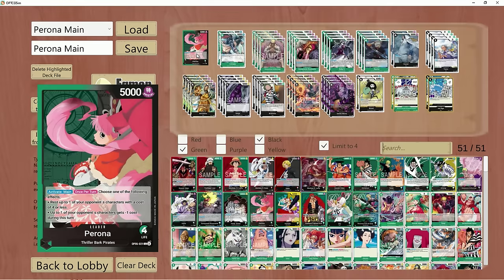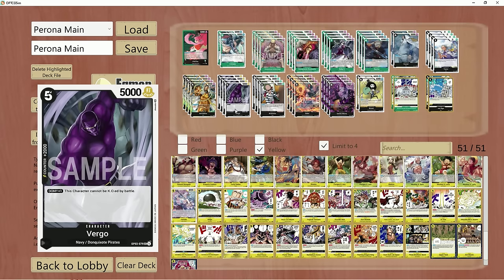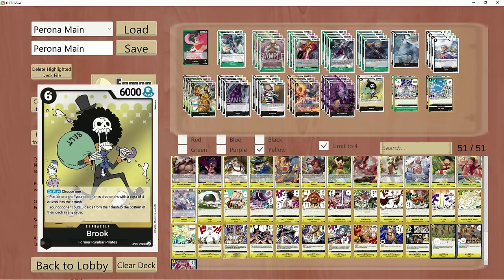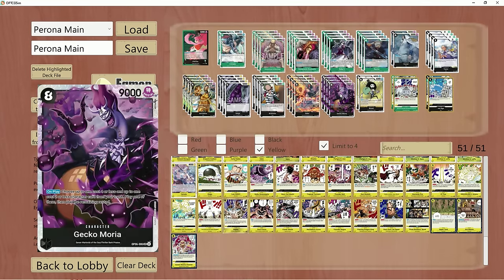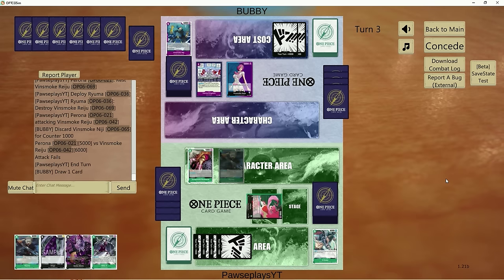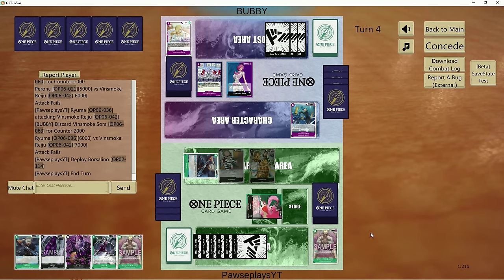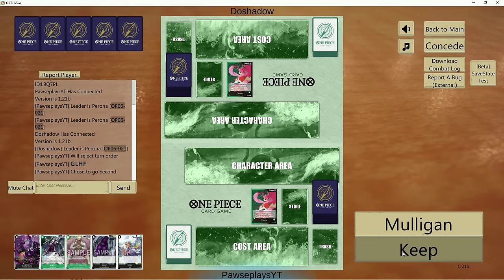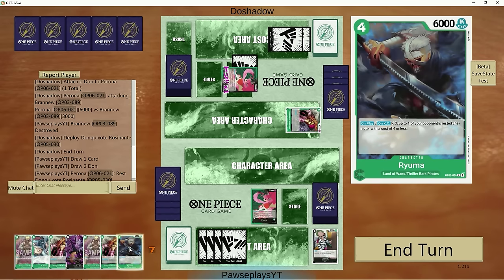OPO6 Perona is Cracked! | Tier 1 Deck | One Piece TCG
Welcome team, today we take a look at OP06 Perona. How good is it, and is this deck tier 1?

Matches
Intro  0:00
Sponsor 8:00
Game 1 9:10
Game 2 15:38
Game 3 23:10
Game 4 27:05
Game 5 36:46

I highly recommend Blueberry lemonade. Although im just a simp for anything lemonade usually. But it's still pretty good ngl.